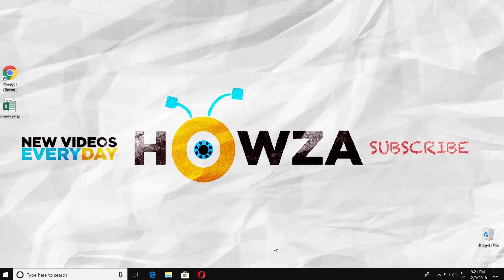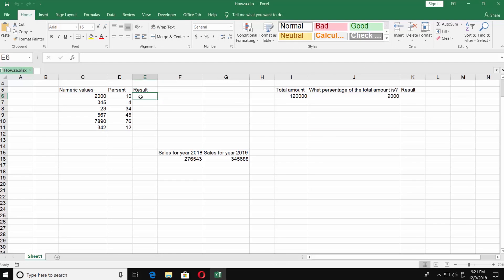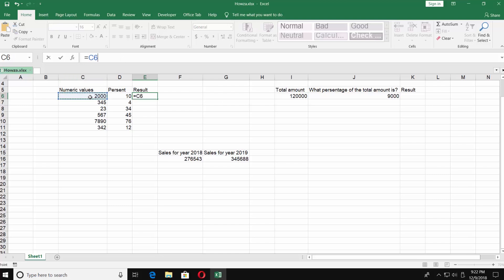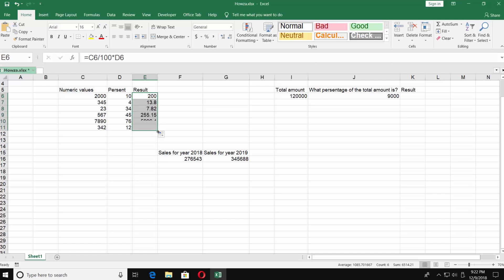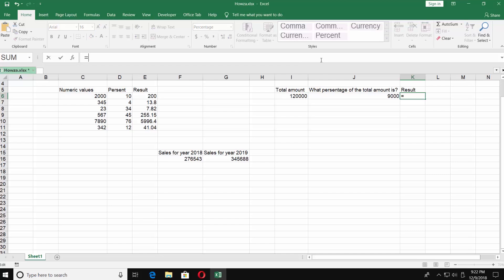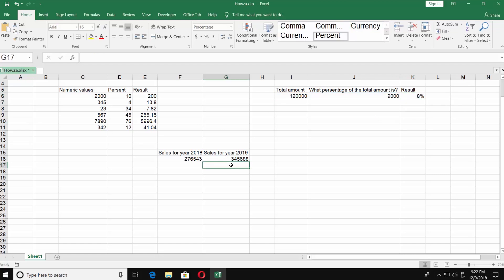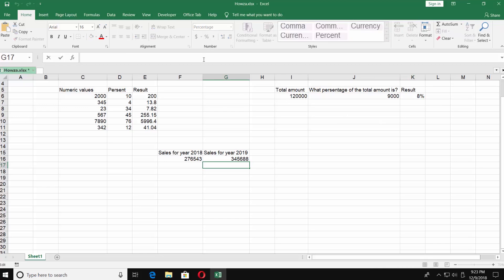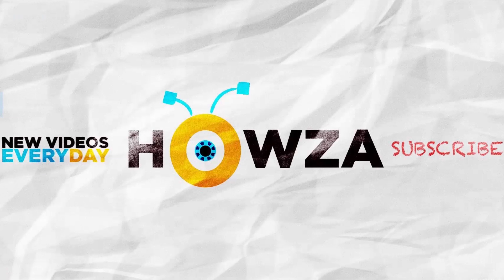How to Calculate Interest in Excel 2019 | How to Calculate Percentage in Excel 2019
In today's tutorial, we will teach you how to calculate Interest in excel 2019.
We had prepared some examples for this tutorial, so let's go.
Open the document you need. We have a numeric value and percentage amount we need to find out. So, let's find the 10% of 2000. Put your mouse pointer to the 'Result' column. Go to the top and start putting the formula. Put = [equals], select the number from the bale; divide it by 100 and multiply by 10%. Press 'Enter'. You've got the result. 10% for 2000 is 200.
If you select the cell with the result and pull it down, it will automatically calculate the interest for every number in the column.
Move on to the second table. Here, we need to calculate the percentage amount for the number 9.000 from 120.000. Go to the top and start putting the formula. Put = [equals], select the number 9.000 from the table and divide it on the second number from the table. Press 'Enter'. The answer is 8%.
The last table. We have two numbers for 2018 and 2019. We need to find out the difference in the percentage value. Put the mouse pointer in the empty space. Click on 'Percent' icon under 'Number' category. Go to the top and start putting the formula. Type = [equals], then put open parenthesis ( select the number for 2019, put divide / and select the number for 2018, close parenthesis put minus -1. Press 'Enter'. The answer is 25%